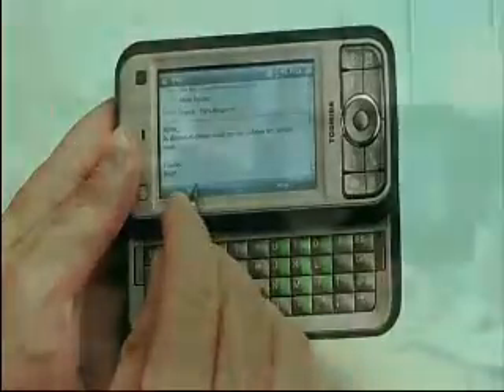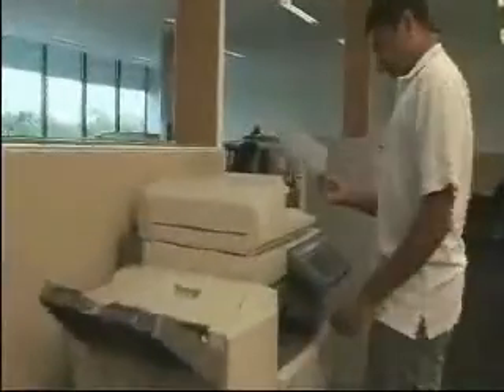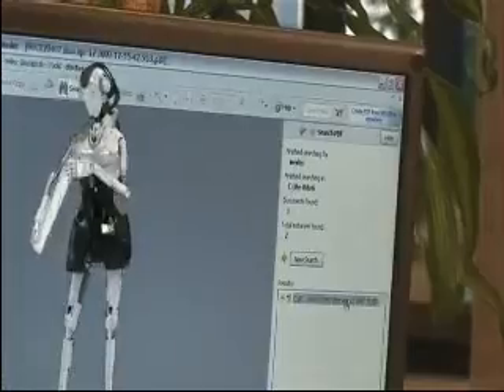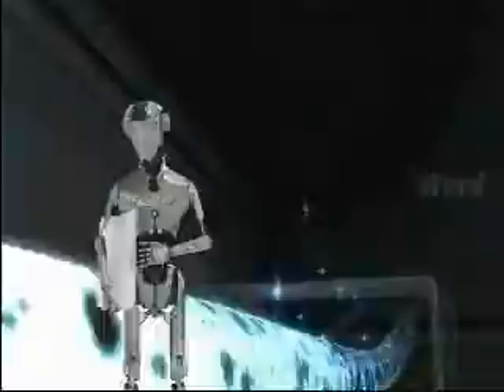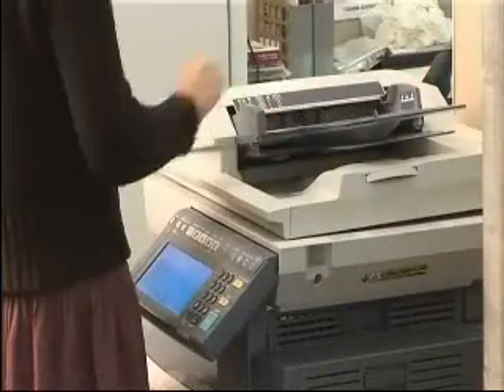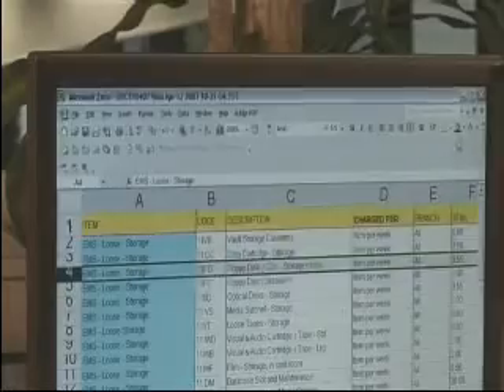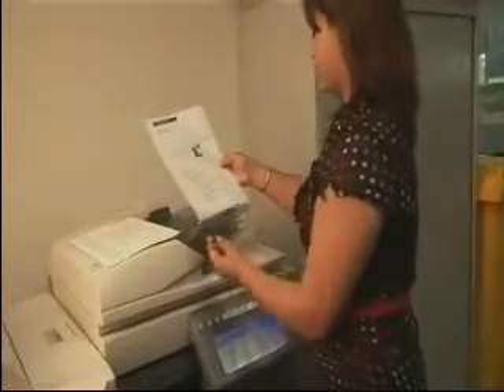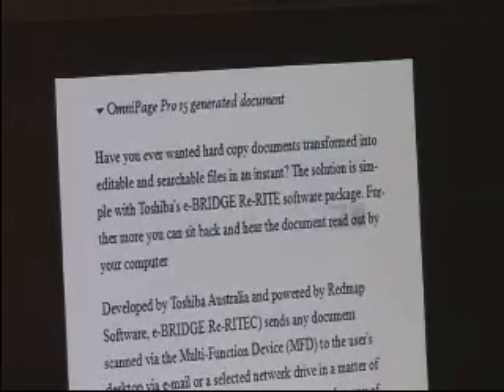Optical Character Recognition (OCR) Solutions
Convert paper documents to electronic files, like Word, Excel or PDF from your Toshiba e-STUDIO multifunctional laser printer systems (MFP).